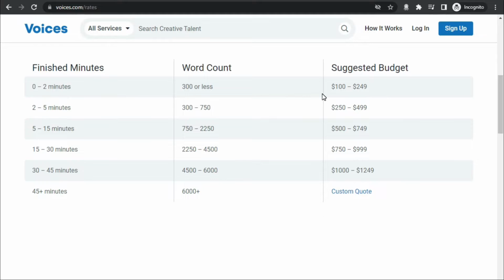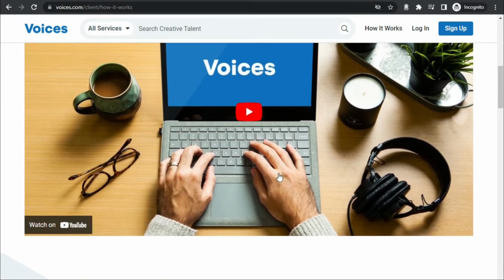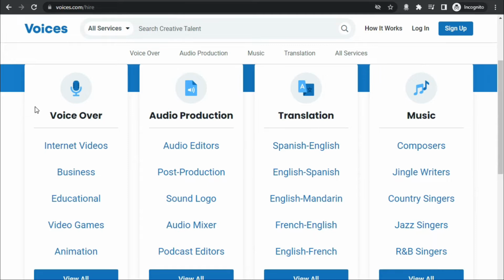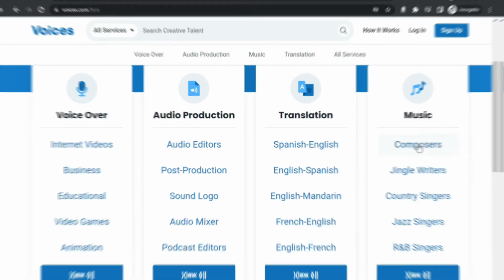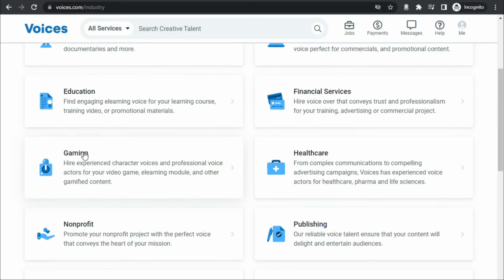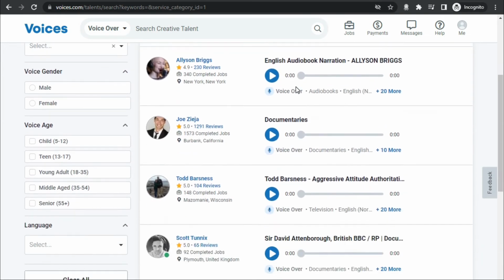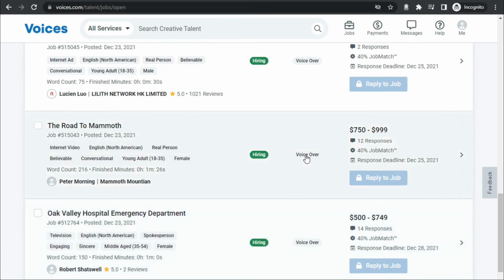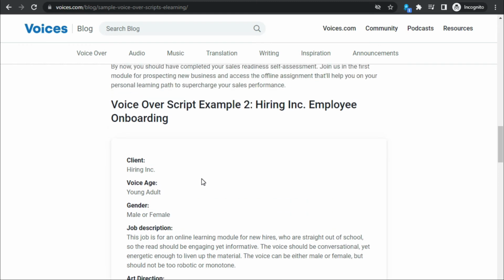Use Your Voice And Read Scripts To Make $500 In Minutes (Make Money Online 2022)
Do you have a very talented voice?
Have you been wondering how to start a side hustle?
In this video we are going to show you how you can make some decent money using your own voice!

Wanna Learn More about How to make money online?